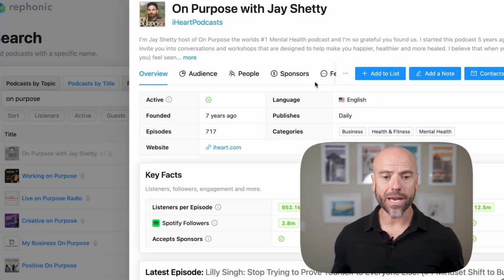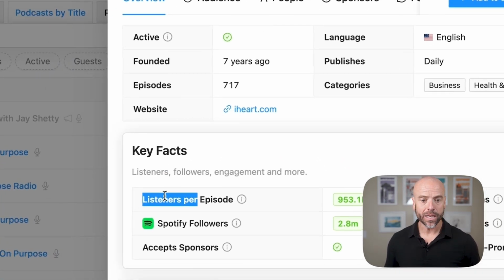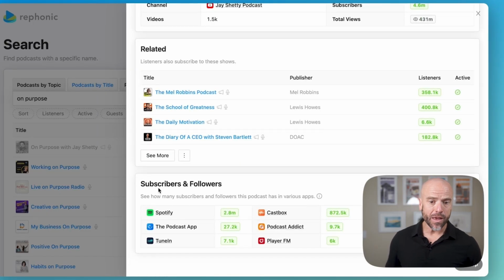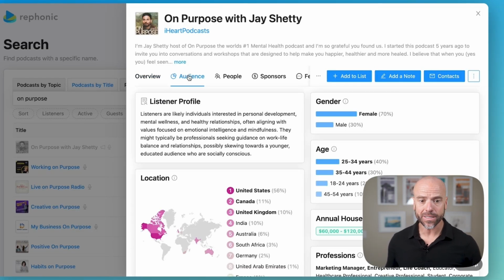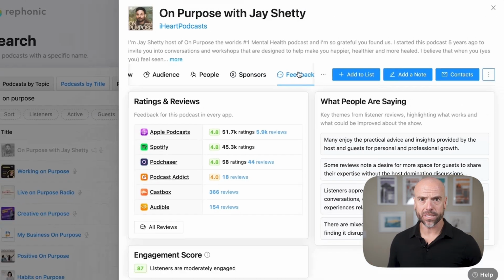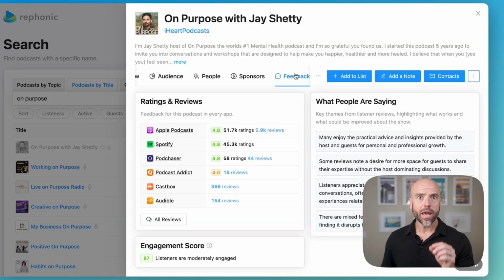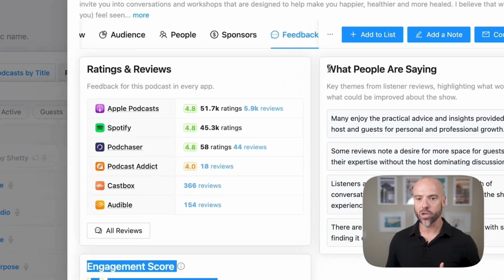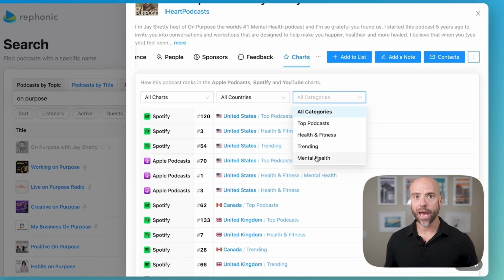How to See Podcast Data for Any Show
If you’re pitching yourself (or your clients) as a podcast guest, or investing in podcast sponsorships, you need podcast data. Otherwise you’re wasting time, sending weak pitches, and choosing the wrong shows.

In this video, you’ll learn how to pull hundreds of data points for any podcast using Rephonic. We use Jay Shetty’s On Purpose as an example and walk through all six data tabs, hovering over each feature so you can see exactly what to check before you pitch.

You’ll learn how to:

► See estimated listeners per episode & monthly listens
► Check audience demographics (age, gender, location, interests & more)
► Review the host, typical guest profile & past guests
► Scan listener reviews + engagement score instantly
► Track chart rankings across Spotify, Apple & YouTube

Whether you’re a PR team, founder, marketer or podcast booker, this walkthrough will help you make smarter decisions and run more effective outreach campaigns.

⏱️ Timestamps:

00:13 — Find a show
00:42 — Data overview
01:01 — Audience demographics
01:25 — People
01:50 — Sponsors
02:14 — Feedback
02:40 — Charts rankings